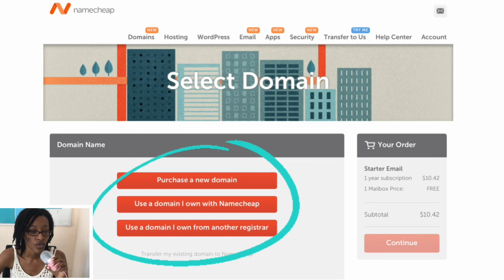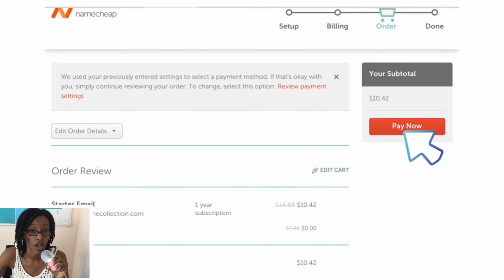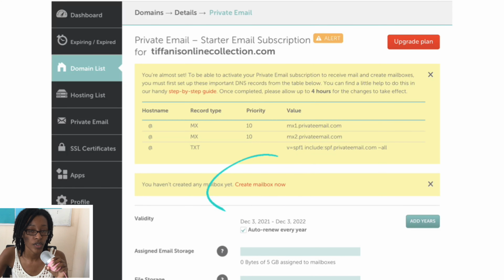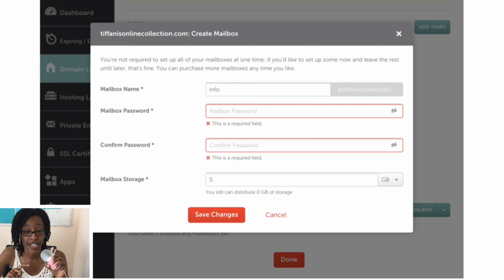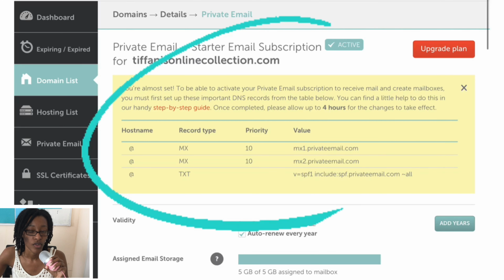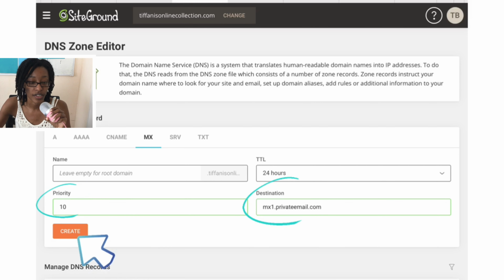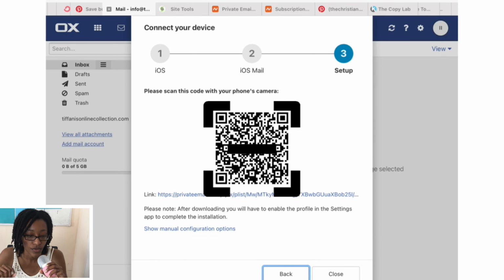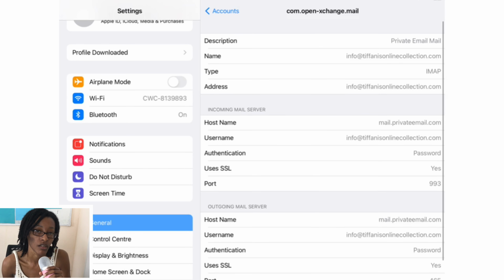How do you get a professional email address like this 👉🏽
You must have a domain name and hosting first.
Don’t know what those are? 🤷🏽‍♀️
Don’t worry you can follow these tutorials 👇🏽

⏱Timestamps⏱
0:00 Intro
2:05 How to get a professional email address from Namecheap
9:53 Outro

My preferred hosting platform - Siteground 👇🏽